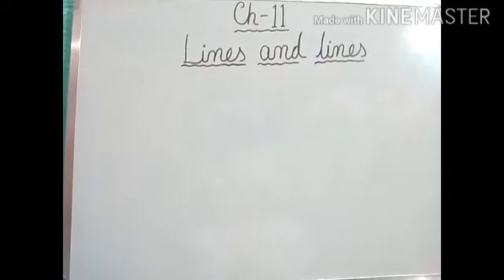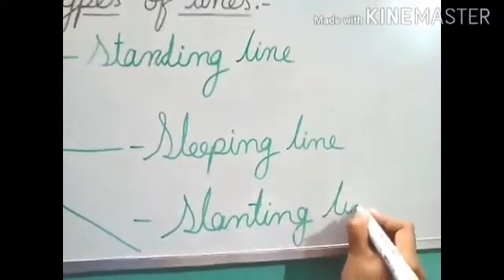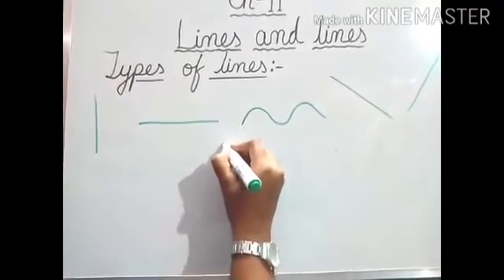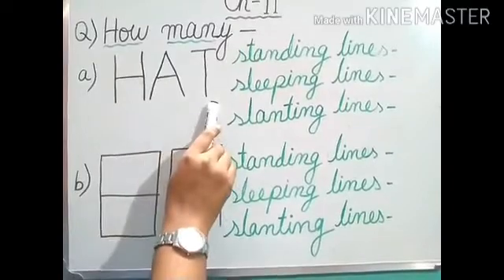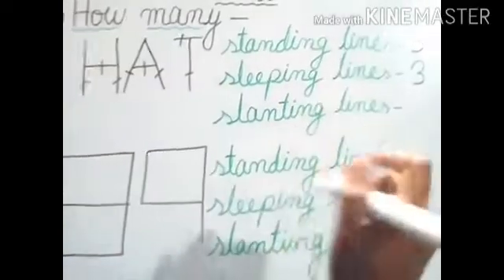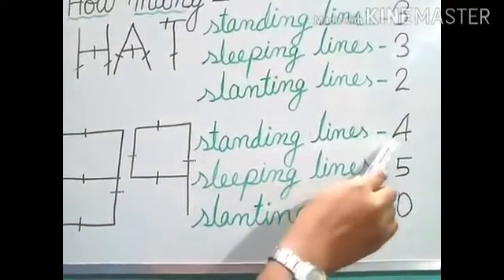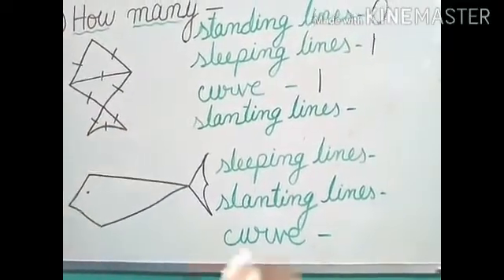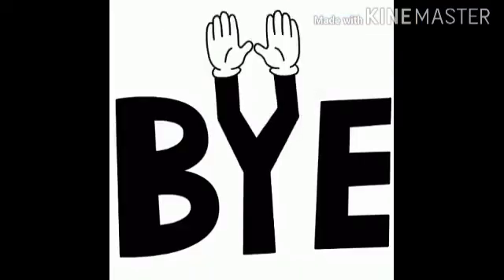Lines and lines, NCERT